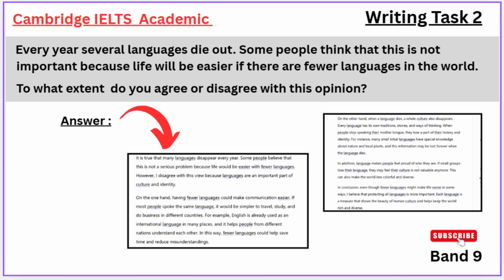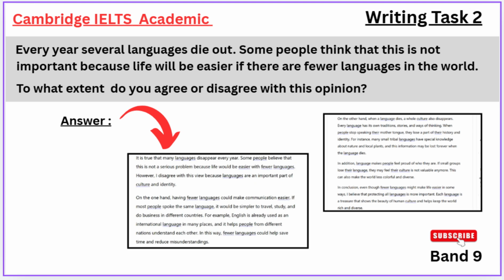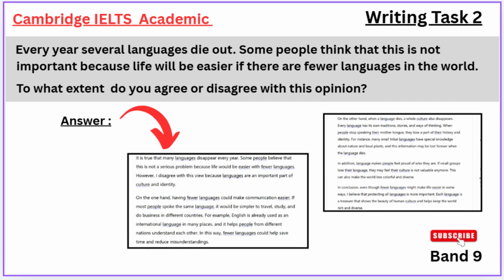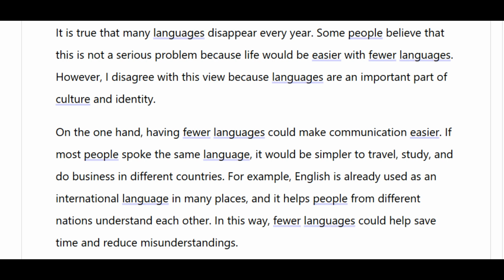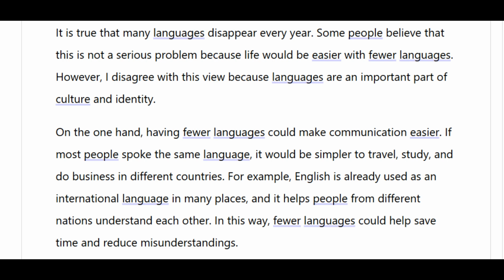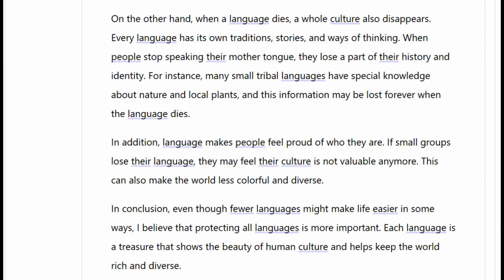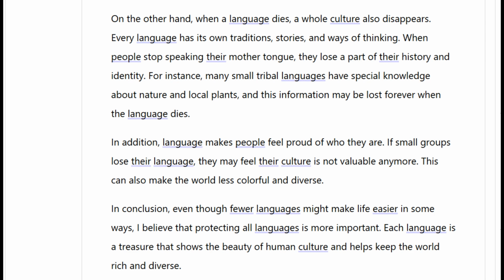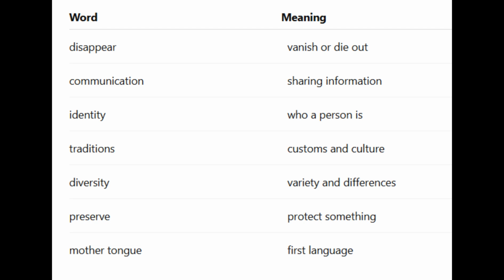IELTS Writing Task 2 Explained Easily | Languages Dying Out Essay | Band 9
Are you preparing for the IELTS exam and struggling with Writing Task 2? In this video, I will teach you how to write a Band 9 IELTS essay in a simple and easy-to-understand way.

Today’s essay topic:
“Every year several languages die out. Some people think this is not important because life will be easier if there are fewer languages in the world.”

In this lesson, you will learn:
✔ How to understand the IELTS question properly
✔ Easy essay structure for Task 2
✔ Introduction writing techniques
✔ Body paragraph explanation with examples
✔ Meaningful conclusion writing
✔ Useful IELTS vocabulary words
✔ Tips to improve your IELTS Writing score

This video is perfect for:

IELTS beginners
Students preparing for Band 6, 7, and above
Anyone wanting simple IELTS writing explanations

I explain everything step by step in very simple English so every student can understand easily.

If this video helps you, please:
💬 Comment your target IELTS band score